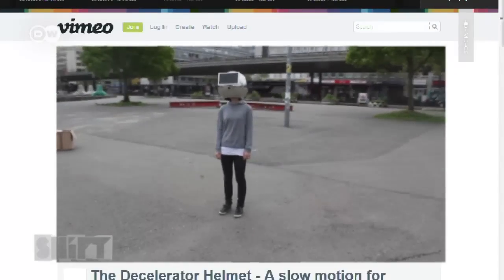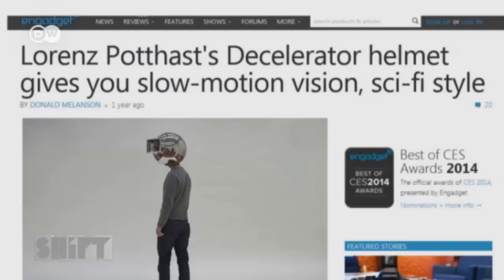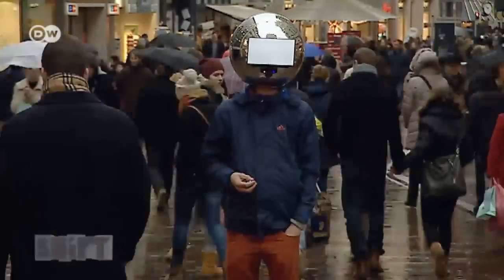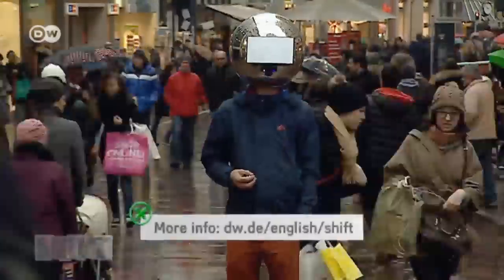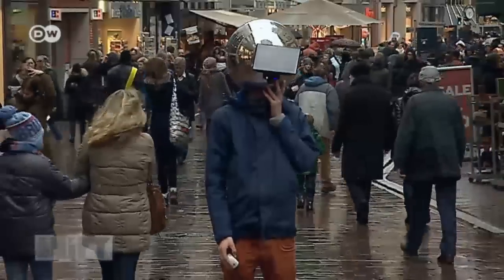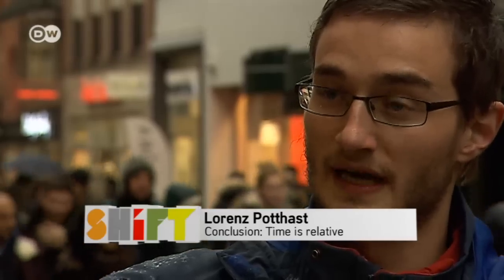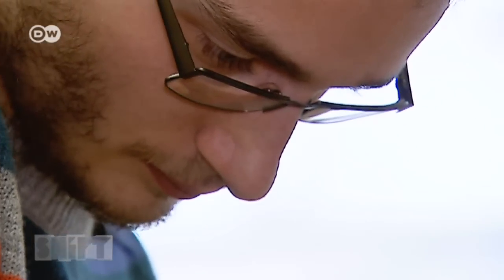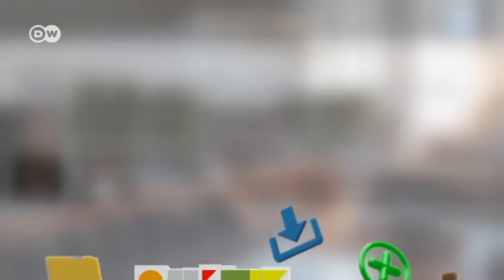The Decelerator Helmet | Shift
The pace of life keeps getting faster. Many people are permanently online and nothing is ever fast enough. To help us take a break from our hectic world, design student Lorenz Potthast has developed the Decelerator Helmet.